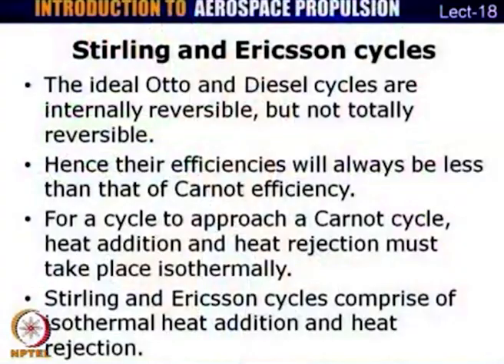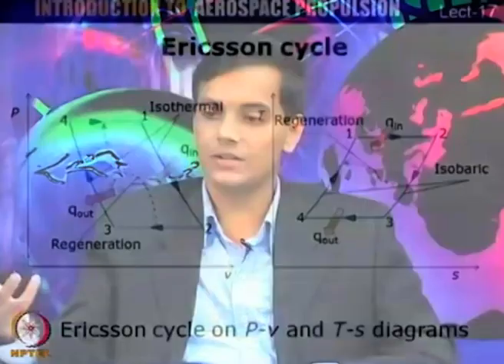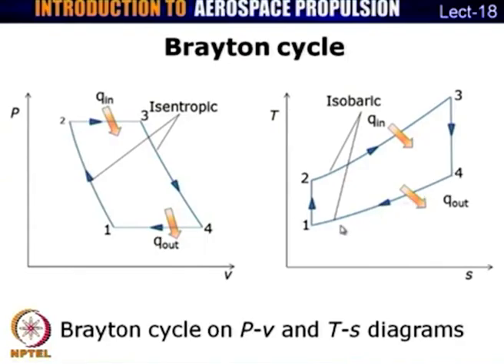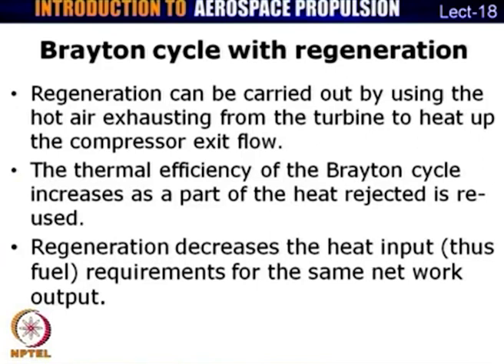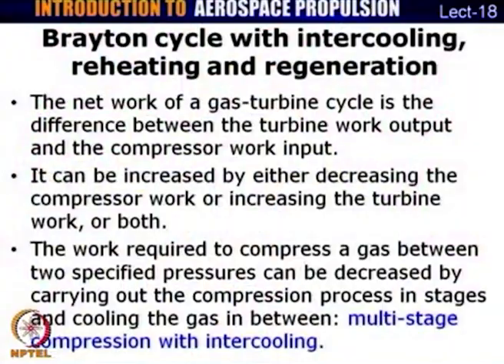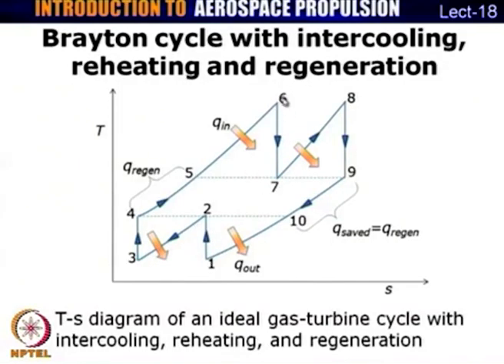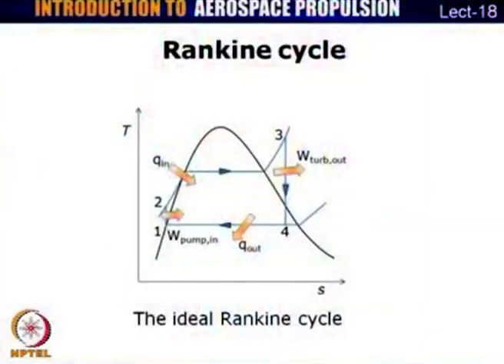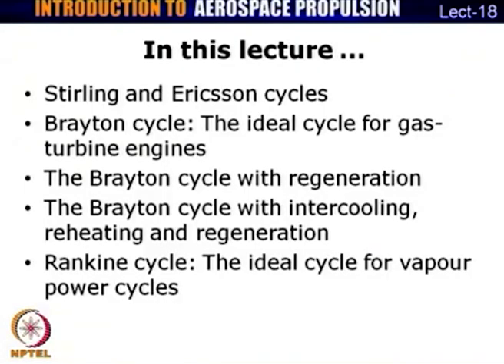L18- Rankine cycle, Brayton cycle, Stirling and Ericsson cycles